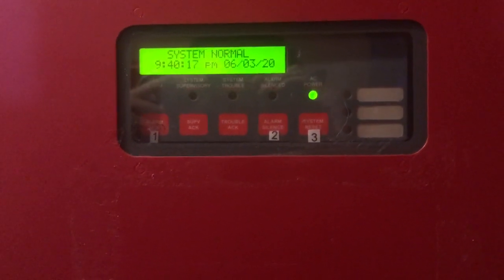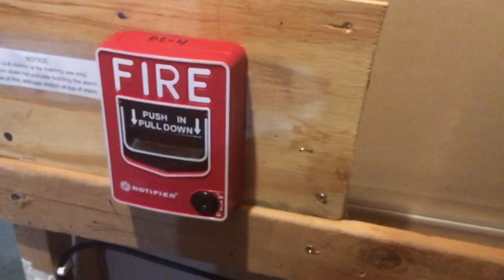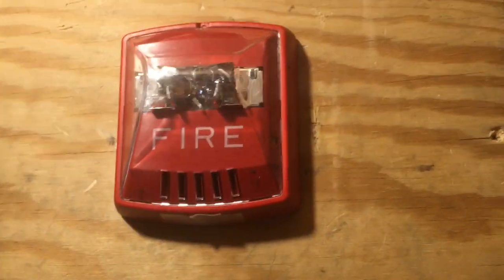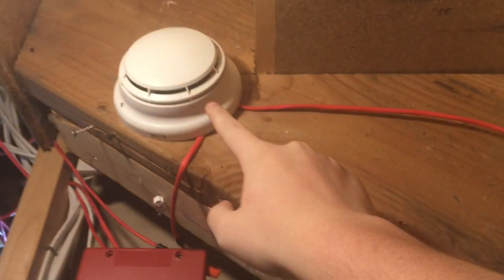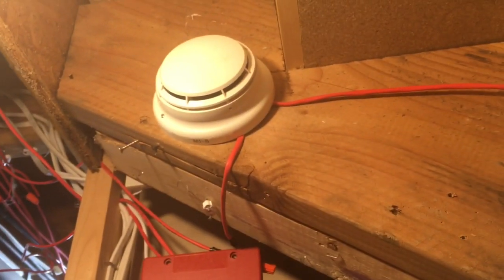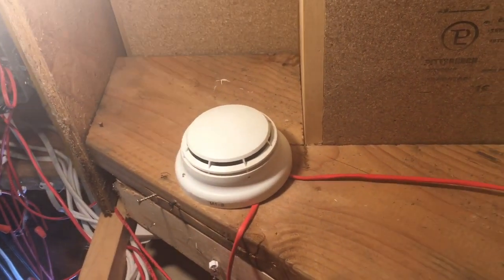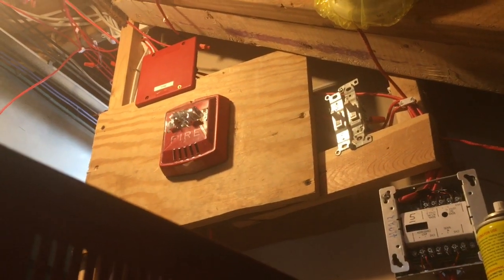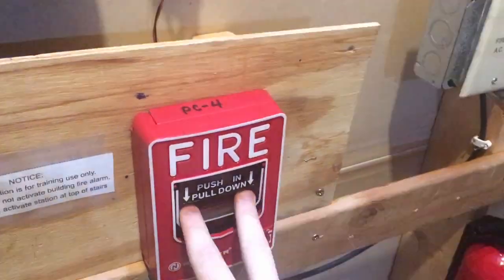Basement Fire Alarm Test 11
GroupMe:

You're invited to my new group 'Fire Alarm Collectors, Enthusiasts, & Technicians Chat' on GroupMe.